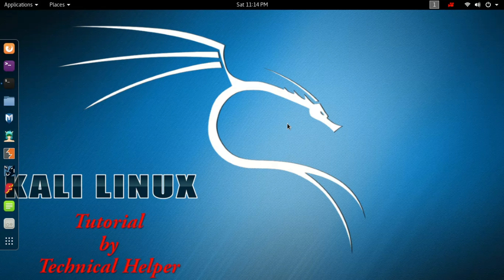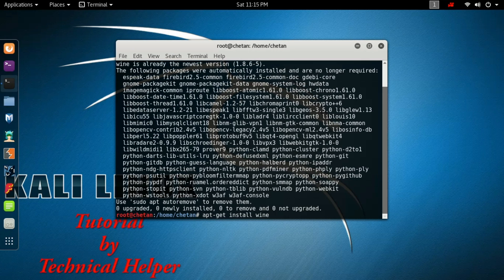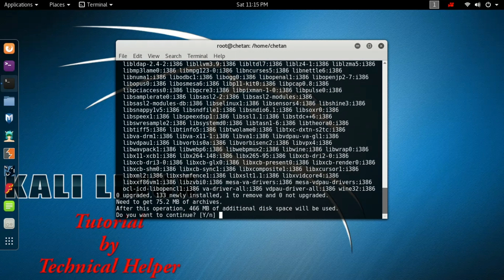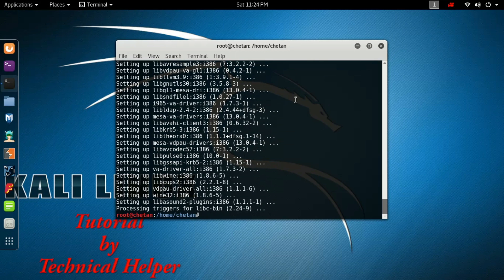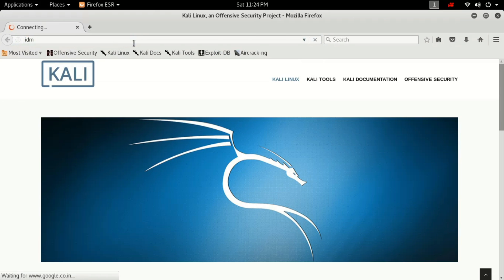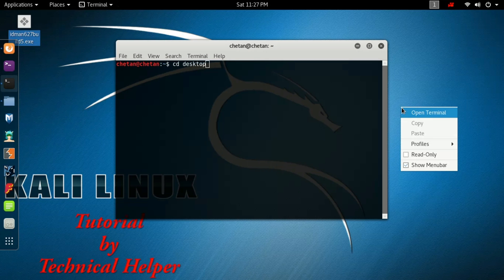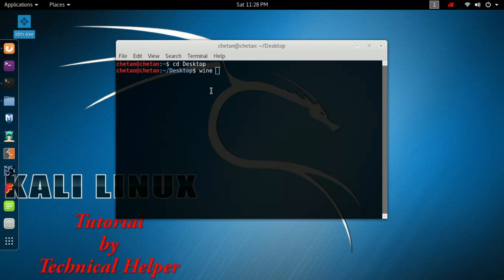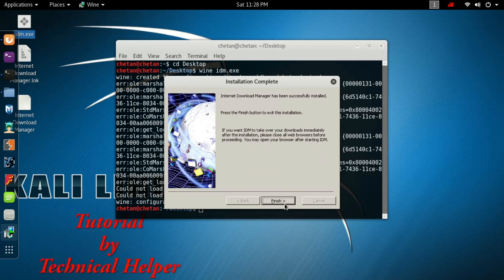How to install and use Wine on Kali Linux! || Run Windows Programs in Kali Linux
Wine (recursive acronym for Wine Is Not an Emulator) is a free and open source compatibility layer software application that aims to allow applications designed for Microsoft Windows to run on Unix-like operating systems. Wine also provides a software library, known as Winelib, against which developers can compile Windows applications to help port them to Unix-like systems.

It duplicates functions of Windows by providing alternative implementations of the DLLs that Windows programs call, and a process to substitute for the Windows NT kernel. This method of duplication differs from other methods that might also be considered emulation, where Windows programs run in a virtual machine.

The name Wine initially was an abbreviation for Windows emulator. Its meaning later shifted to the recursive acronym, Wine is not an emulator in order to differentiate the software from CPU emulators. While the name sometimes appears in the forms WINE and wine, the project developers have agreed to standardize on the form Wine.

The phrase "wine is not an emulator" is a reference to the fact that no processor code execution emulation occurs when running a Windows application under Wine. "Emulation" usually refers to the execution of compiled code intended for one processor (such as x86) by interpreting/recompiling software running on a different processor (such as PowerPC). Such emulation is almost always much slower than the execution of the same code by the processor for which the code was compiled. In Wine, the Windows application's compiled x86 code runs at near native speed on the computer's x86 processor, just as it does when running under Windows. Windows system services are also supplied by Wine, in the form of wine server.

In a 2007 survey by desktoplinux.com of 38,500 Linux desktop users, 31.5% of respondents reported using Wine to run Windows applications. This plurality was larger than all x86 virtualization programs combined, as well as larger than the 27.9% who reported not running Windows applications.
Wine (originally an acronym for "Wine Is Not an Emulator") is a compatibility layer capable of running Windows applications on several POSIX-compliant operating systems, such as Linux, MacOS, & BSD. Instead of simulating internal Windows logic like a virtual machine or emulator, Wine translates Windows API calls into POSIX calls on-the-fly, eliminating the performance and memory penalties of other methods and allowing you to cleanly integrate Windows applications into your desktop.

Wine began in 1993 under the initial coordination of Bob Amstadt as a way to support running Windows 3.1 programs on Linux. Very early on, leadership over Wine's development passed to Alexandre Julliard, who has managed the project ever since. Over the years, as the Windows API and applications have evolved to take advantage of new hardware and software, Wine has adapted to support new features, all while being ported to other OSes, becoming more stable, and providing a better user-experience.

An ambitious project by definition, work on Wine would steadily continue for 15 years before the program finally reached v1.0, the first stable release, in 2008. Several releases later, Wine is still under active development today, and although there is more work to be done, millions of people are estimated to use Wine to run their Windows software on the OS of their choice.
Open Source and User Driven

Wine is heavily reliant on its user community too. Users volunteer their time to share tips and test results on how well their programs work in our Application Database, file bug reports to notify developers of problems in our Bug-Tracker, and answer questions in our forums.